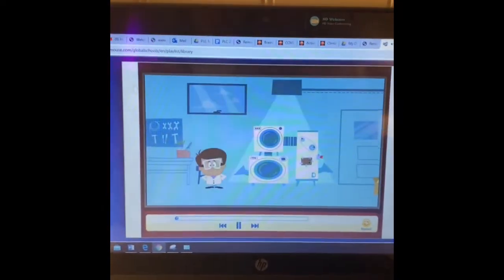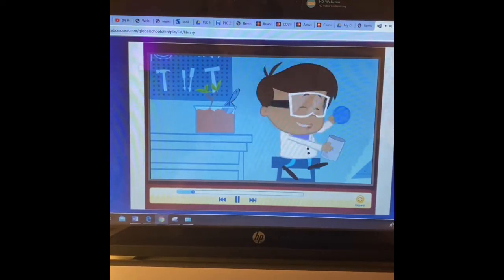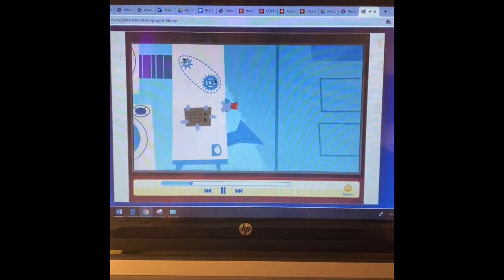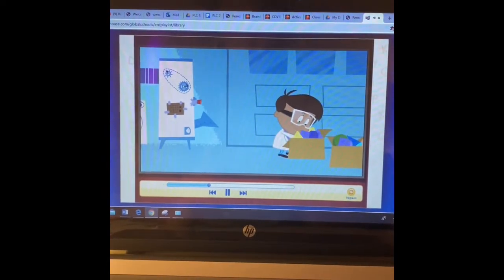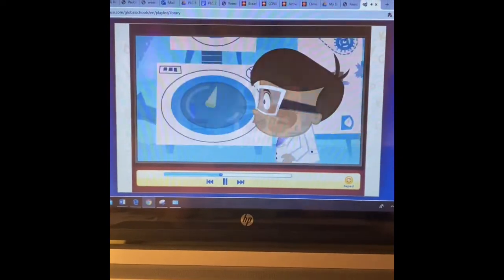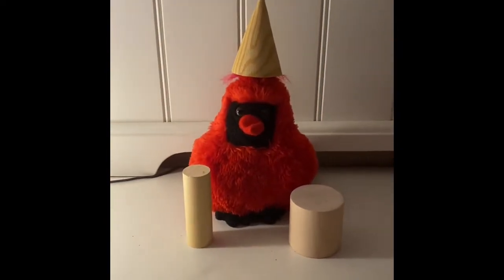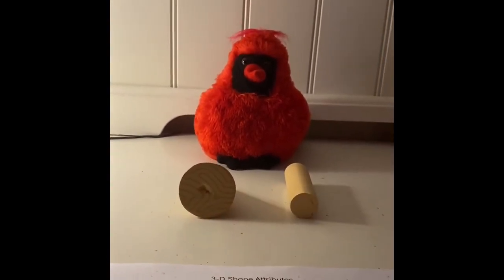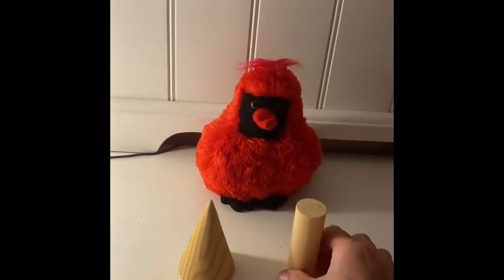Learning With Little Tweet - Fri 5/8 PART 2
Day 28: Math